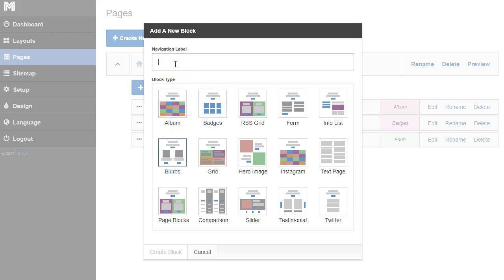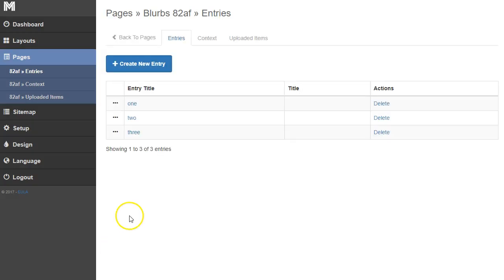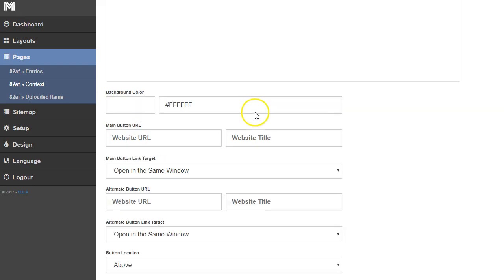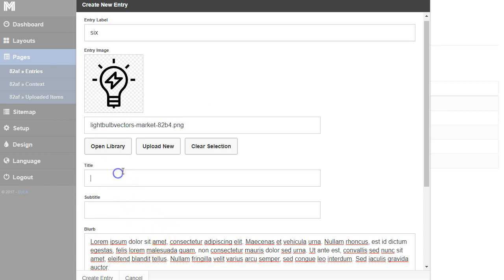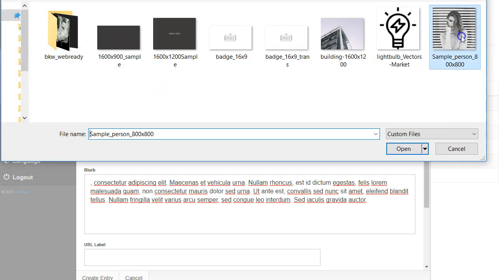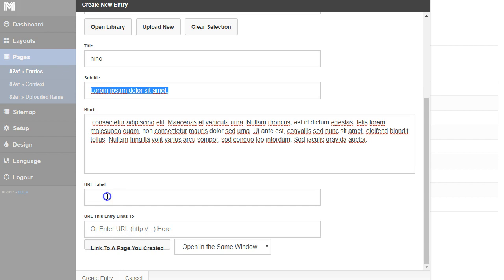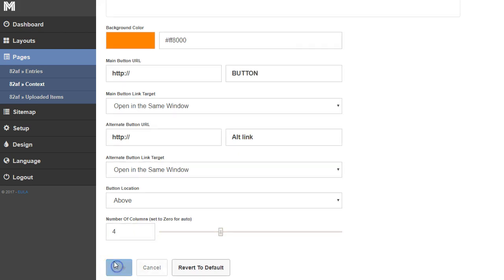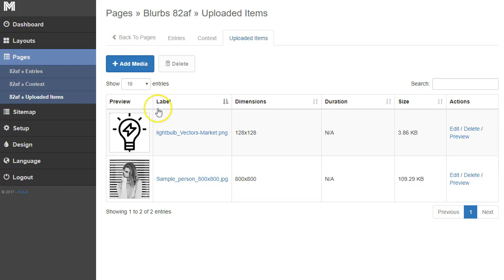2018 Blurb Content Section